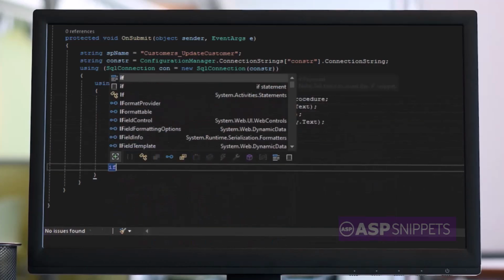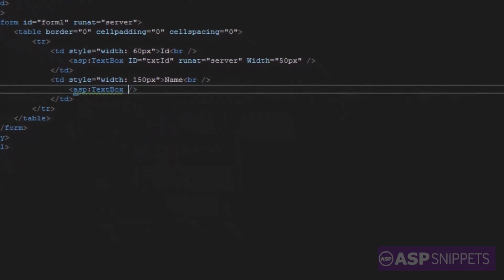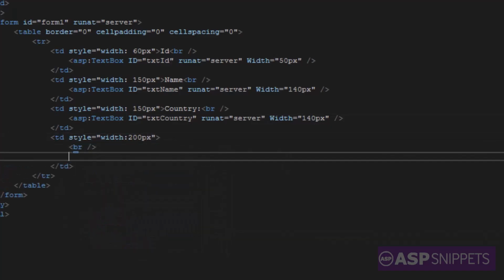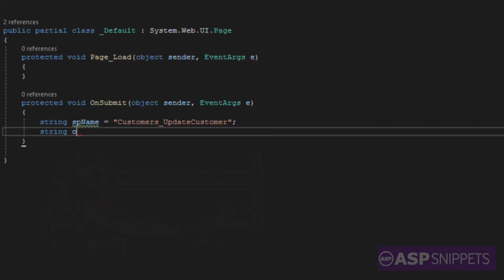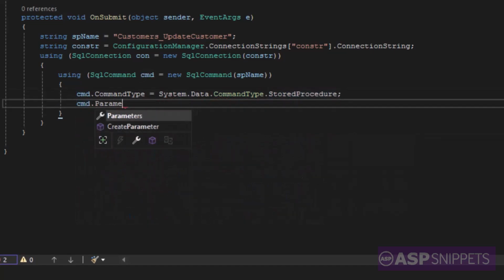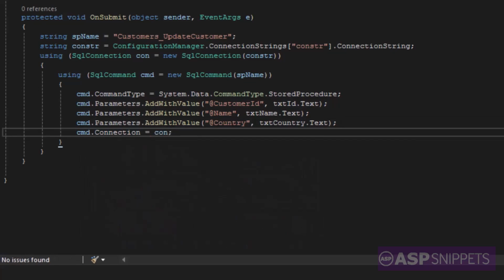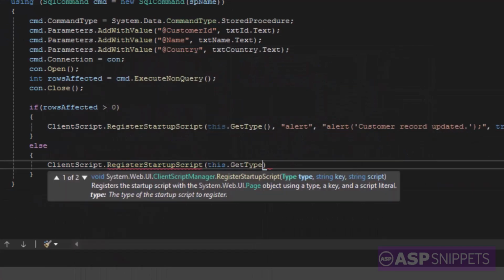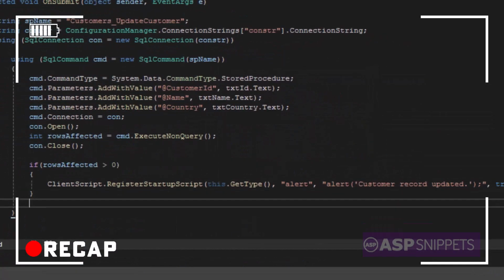Update with Stored Procedure in ASP.Net using C#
Here Mudassar Khan has explained with an example, how to update with Stored Procedure in ASP.Net using C#.

Chapters:
00:00 Introduction
00:17 Adding Fields to the Form
01:44 Inheriting Namespaces
01:59 Updating data into Database
04:23 Displaying Message
05:04 Assigning On Click event handler to the Button
05:13 Demo